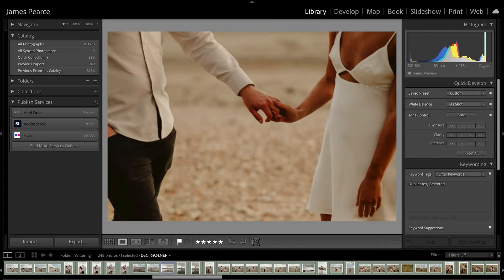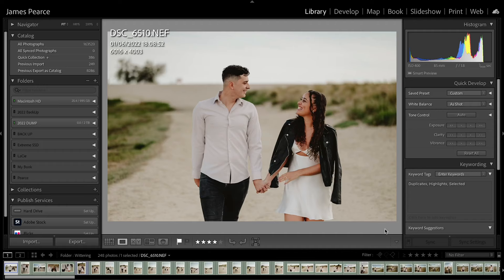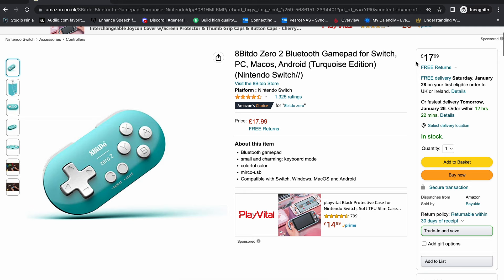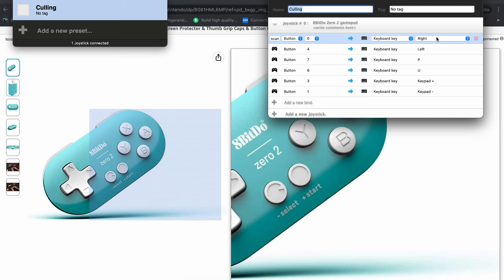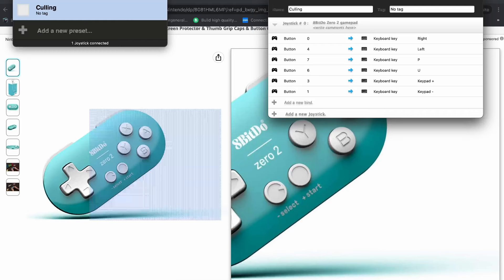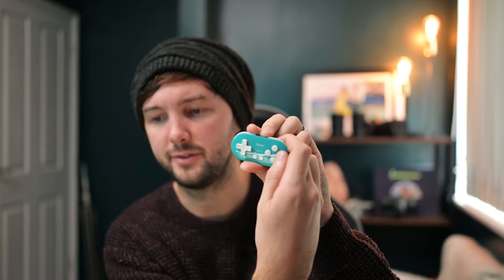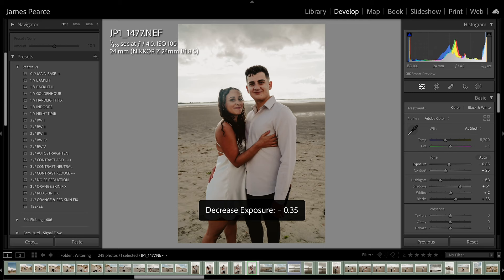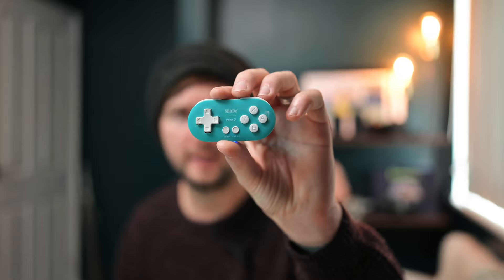The EASIEST Way To Cull photos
In this video I take you through the easiest way to cull inside adobe lightroom using a small bluetooth controller. It is so easy to use and prevents keyboard strain. you can even cull in front of the tv now!

Gear used -
Nikon z6ii
Nikon z6
Gopro hero 8 black
Nikon Nikkor 85mm 1.8s lens
DJI Mini 2 Drone
Drone ND Filters
Godox V860ii
Godox ad200
Godox xpro trigger
Anker Soundcore 2 speaker
Sony tx650
My gimbal
Godox sl-60
My fave external monitor
Small rig L bracket